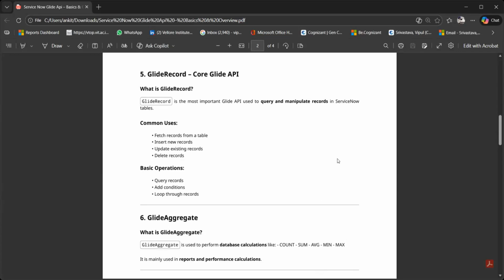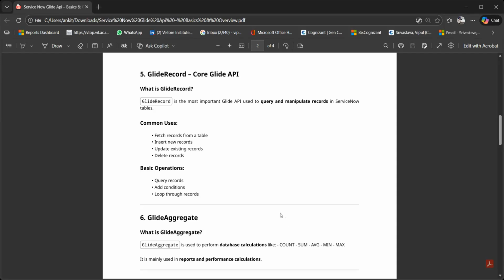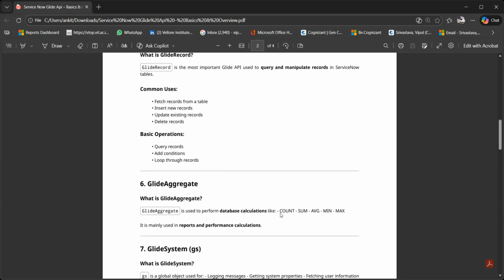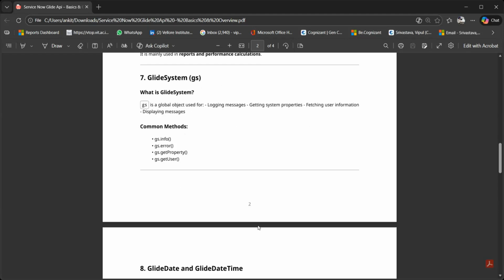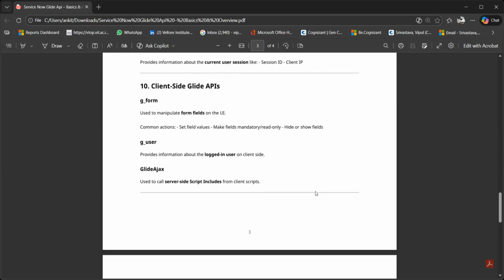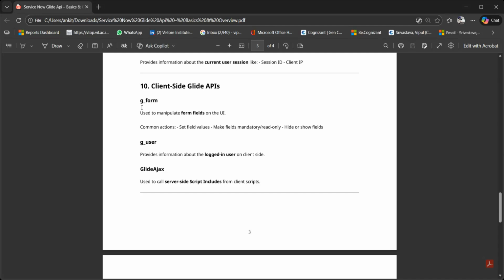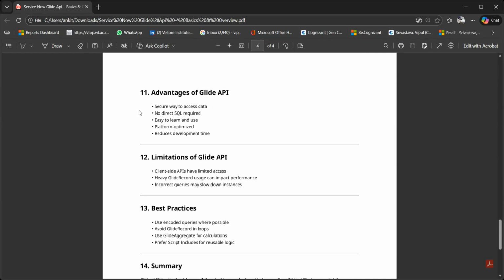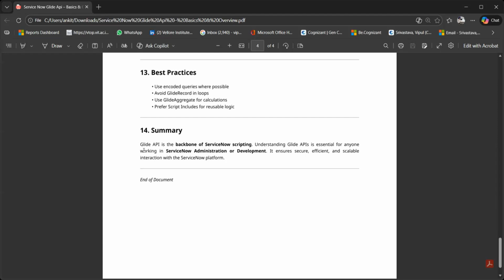SNow Development Basics Part 2